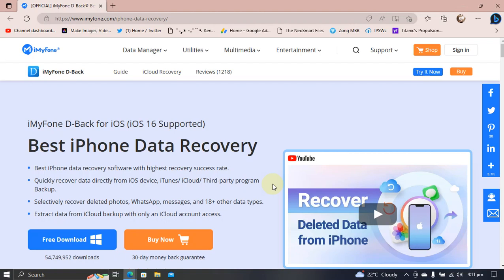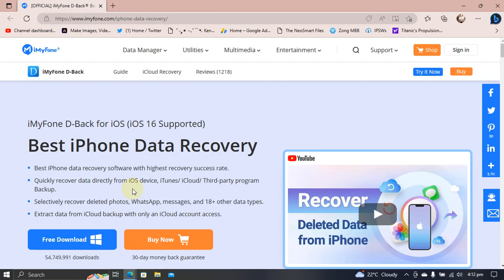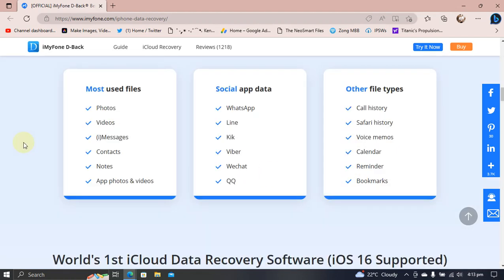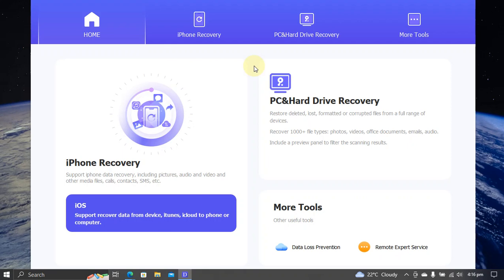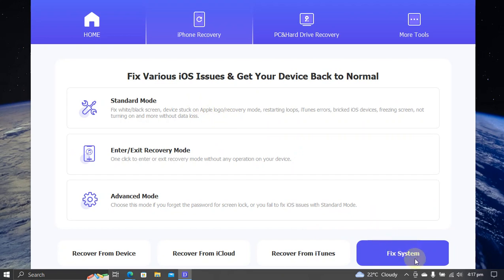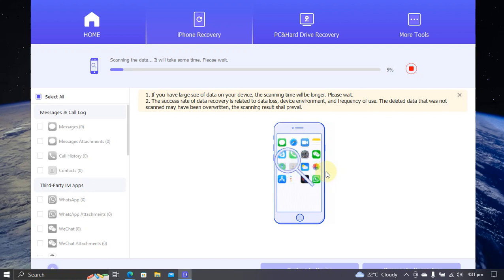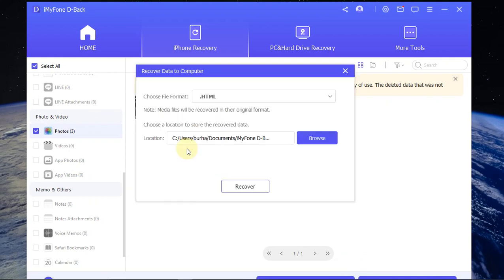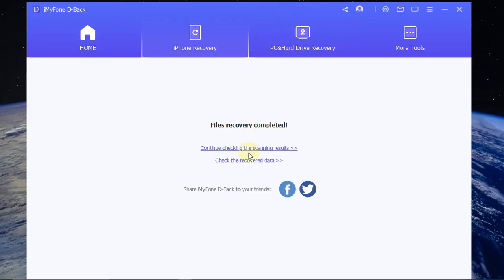How to Recover iPhone/iPad data using iMyFone D-Back for iOS | Supports iOS 16/15 | 2023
In this video I will introduce you to iMyFone D-Back. A software you can use to recover data from iOS devices such as an iPhone or iPad. Moreover, I will explain how to get iMyFone D-Back and how to recover data from an iOS device. iMyFone D-Back supports iOS 16 and beyond.